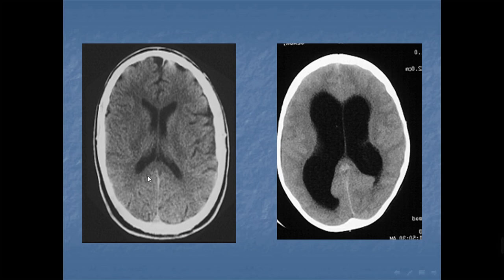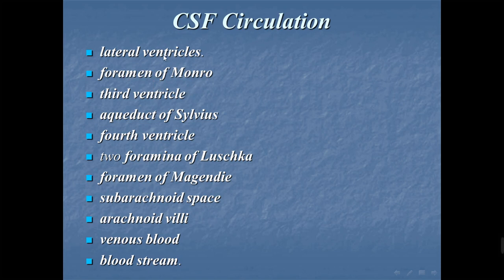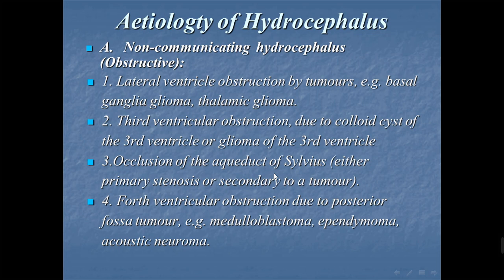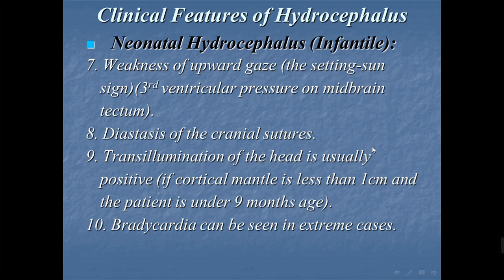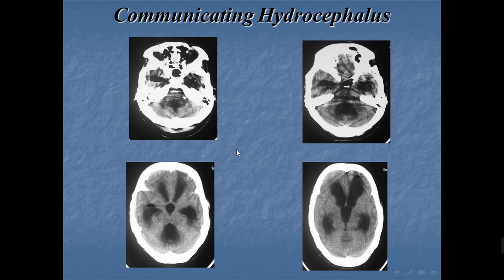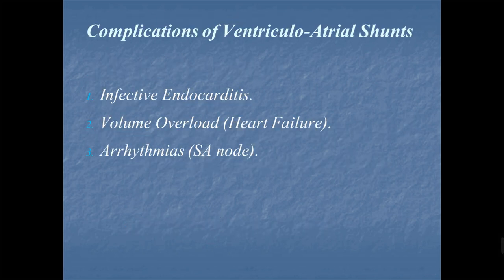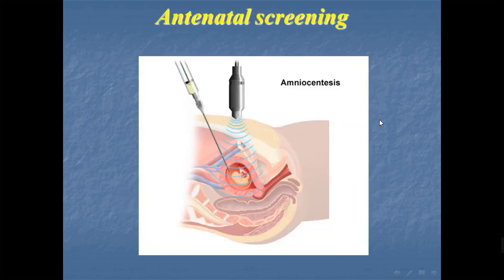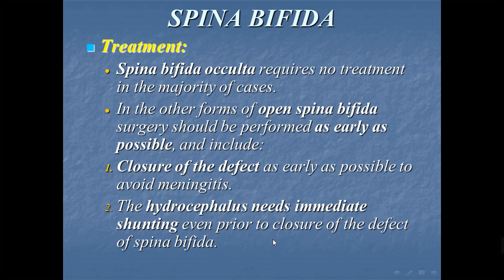Neurosurgery Lec -3- د ياسر طاقة